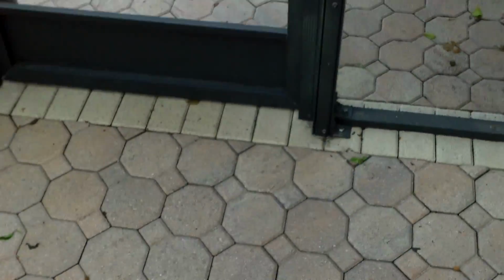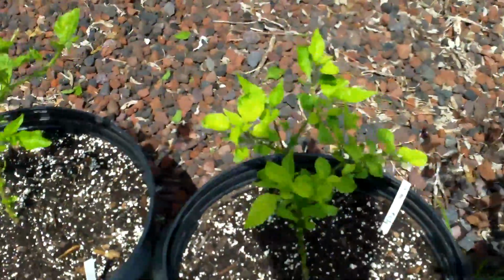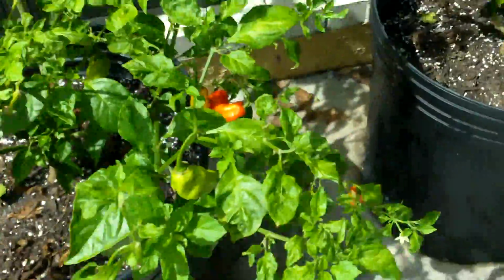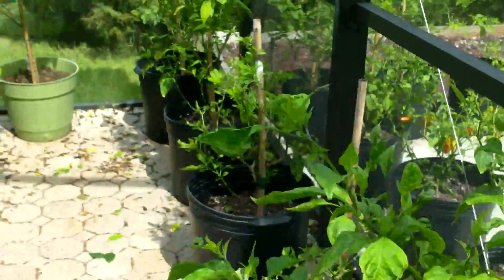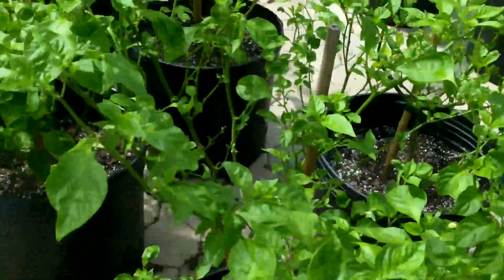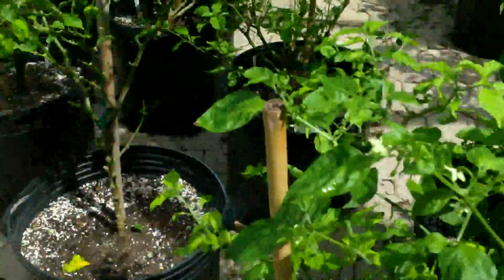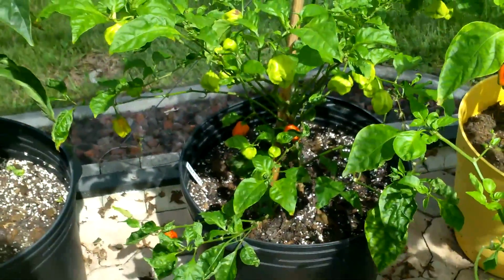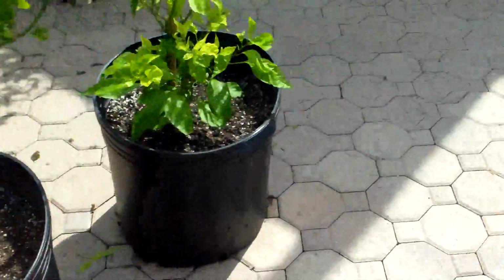Chili Pepper Progress 8-11-12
@@@  Click below for current info on my available sauces!  @@@

This is part two of the my progress through the fungal problem I am having. Things are definitely looking up!